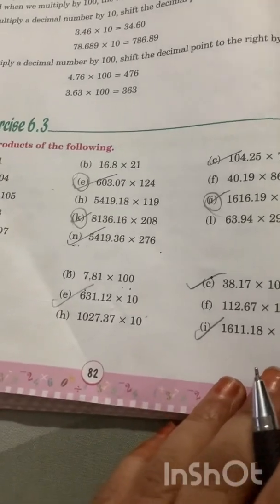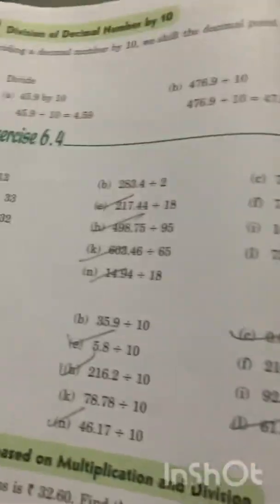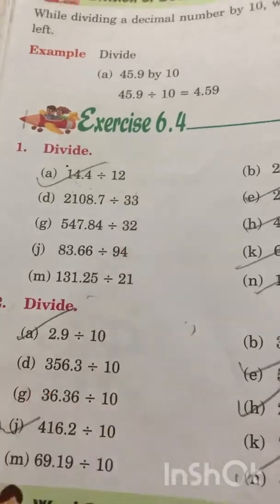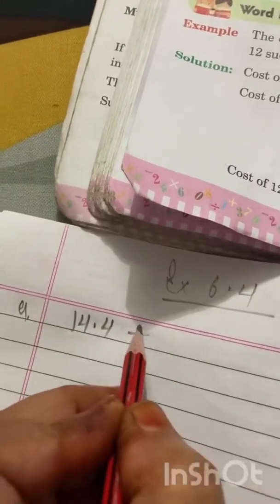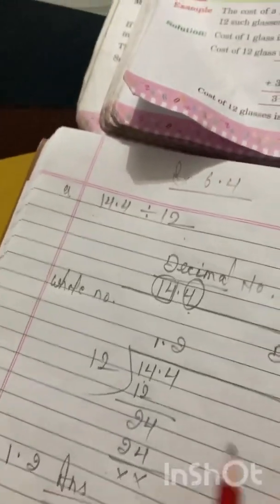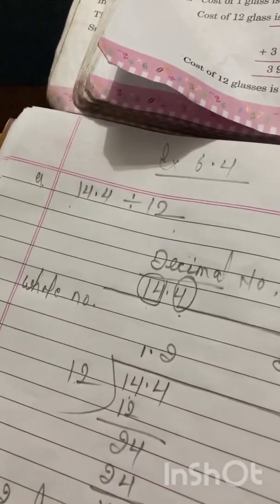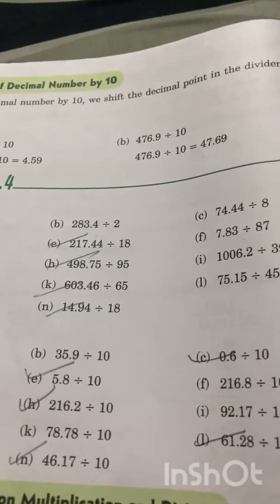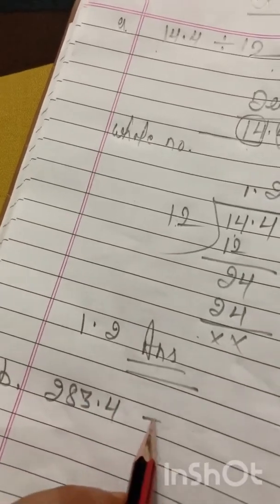Class 5 Maths Exercise 6.3 and 6.4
y2mate.com - Class 5 Maths 63 and 64_1080p.mp4